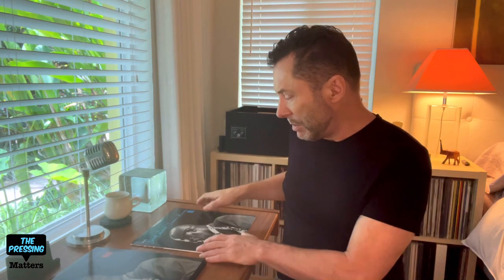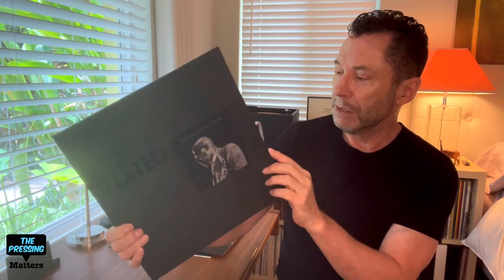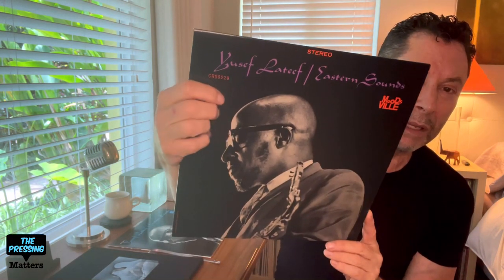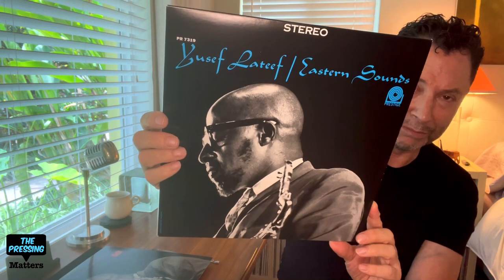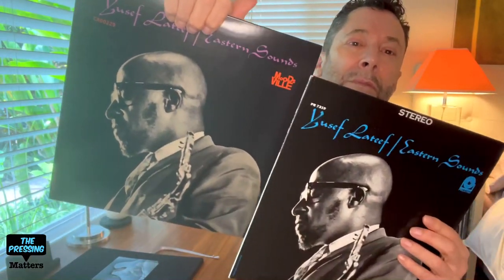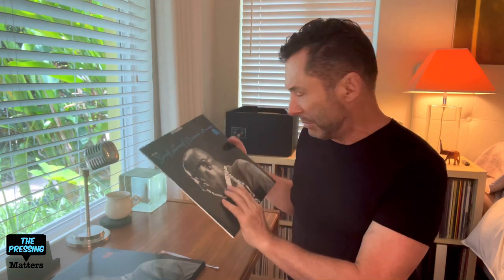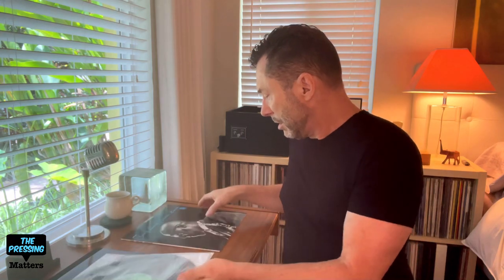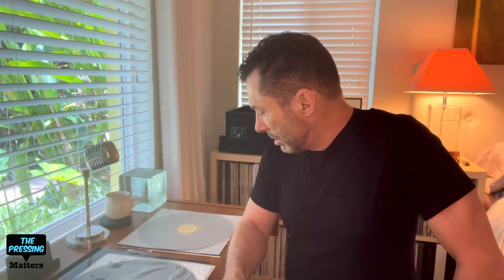Yusef Lateef EASTERN SOUNDS Update: How does the OJC compare to the Craft One Step?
Back when i did the original review of the Craft Small Batch One Step of Yusef Lateef's EASTERN SOUNDS, i promised a short follow up comparison review with the OJC Fantasy pressing. This standard priced reissue was out of stock everywhere once  the hype around the One Step was at a fever pitch, but i backordered it just so i could eventually let you know what i heard.

The Pressing Matters Links

Relevant Links

Reference System

-Basis 1400 Turntable
-Rega RB300 Tone Arm
-Denon DL 110 MC Cartridge
-Audio Research SP9MK III Preamplifier
-Odyssey Stratos Amplifier
-Magnepan MMG Loudspeaker
_Elac Debut 2.0 B6.2